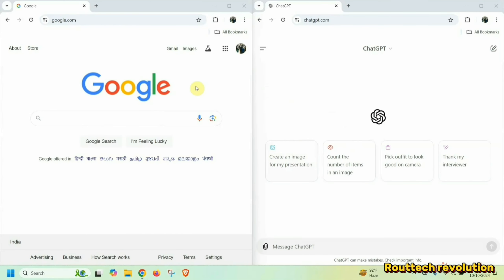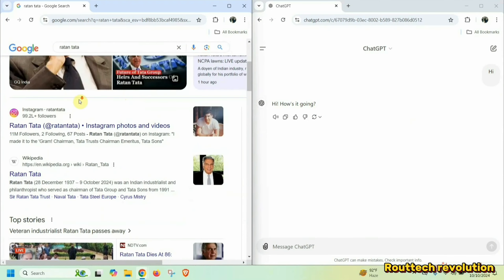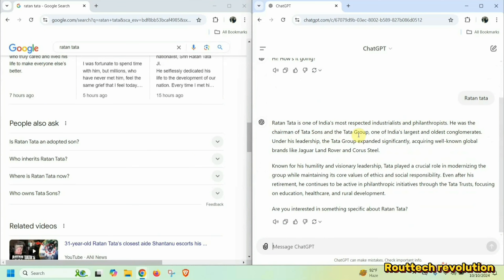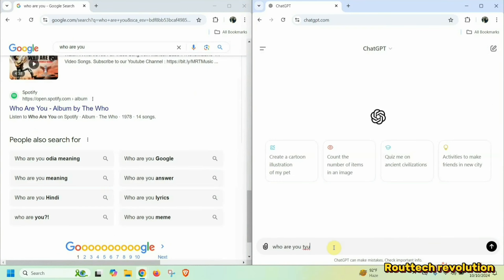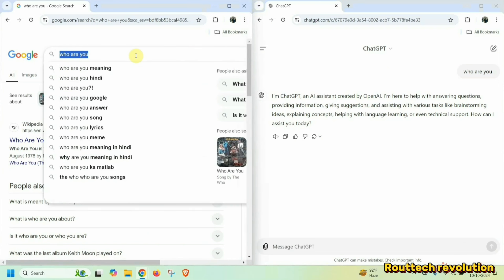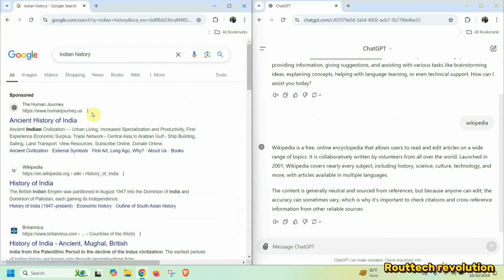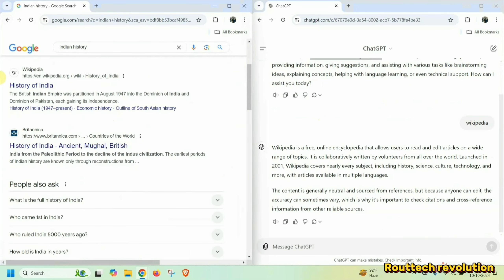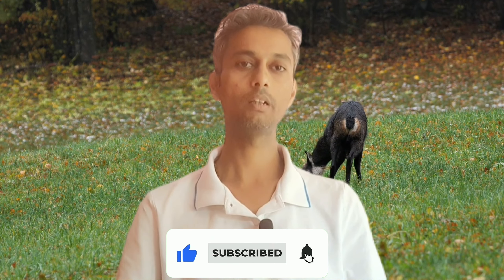ChatGPT vs Traditional Search Engines: Which One Is Smarter?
ChatGPT vs Traditional Search Engine: Kaunsa Hai Smarter?

Is video mein hum compare karenge ChatGPT aur traditional search engines ko! Kya difference hai dono mein, kaun better results deta hai, aur kis situation mein kaunsa tool best hai? Agar aap bhi confused hain ki search karne ke liye ChatGPT use karein ya phir traditional search engines, toh yeh video aapke liye hai! Dekhiye aur jaaniye kaunsa hai smarter!